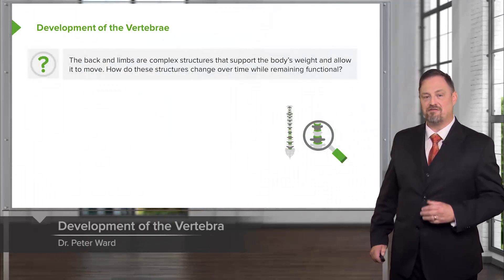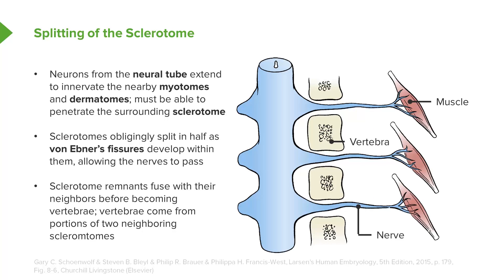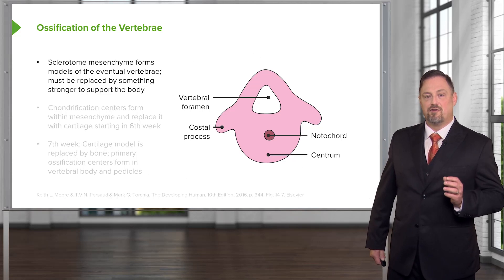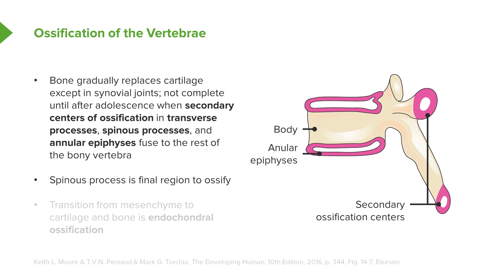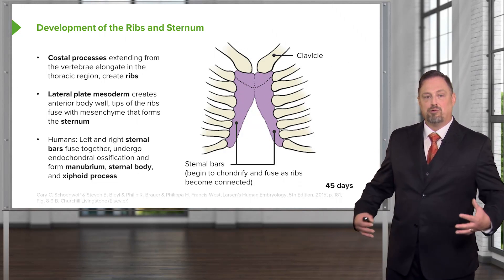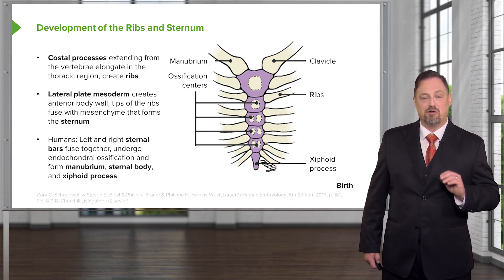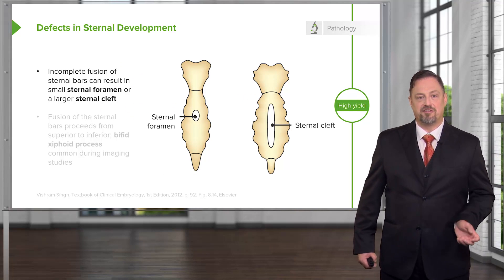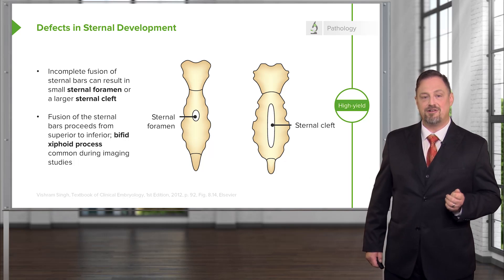Development of the Vertebrae: Sclerotome, Ribs & Sternum – Embryology | Lecturio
This video “Development of the Vertebrae: Sclerotome, Ribs & Sternum” is part of the Lecturio course “Embryology” ► WATCH the complete course

► LEARN ABOUT:
- Development of the vertebrae
- Splitting of the sclerotome
- Ossification of the vertebrae
- Development of the ribs and sternum
- Patterning of the backs
- Defects in vertebral development
- Defects in sternal development

► LECTURIO is your single-point resource for medical school:
Study for your classes, USMLE Step 1, USMLE Step 2, MCAT or MBBS with video lectures by world-class professors, recall & USMLE-style questions and textbook articles. Create your free account now